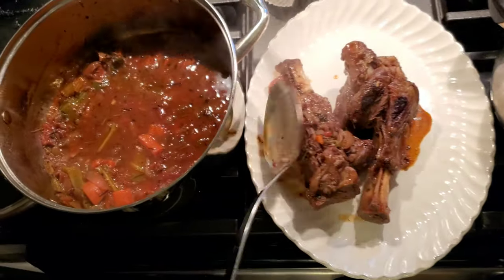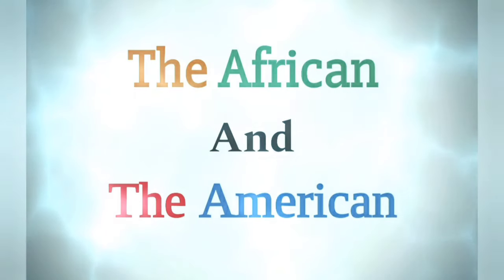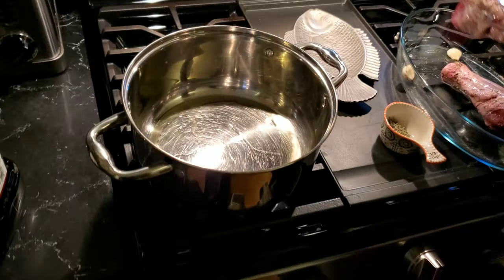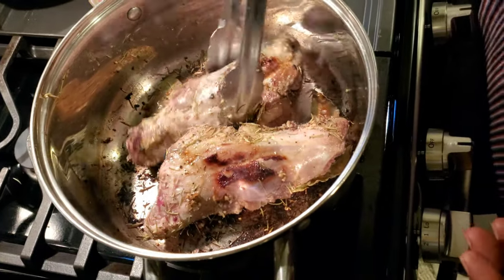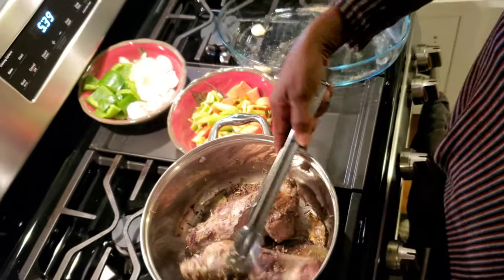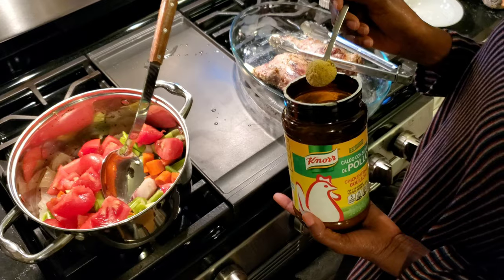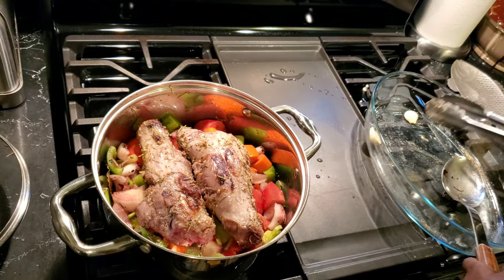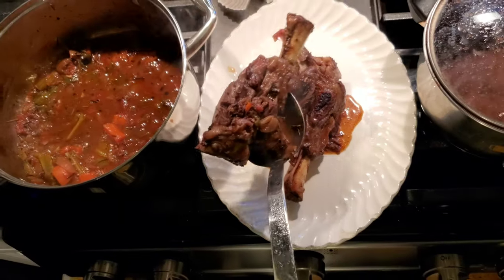Legs of Lamb - COOKING EDITION with The African and the American - Mushiya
RECIPE:
2 legs of Lamb
1 carrot
1 onion
1 fresh tomato
1 stalk of celery
2 cloves of garlic
1 teaspoon of rosemary
1/4 teaspoon of black pepper
1/4 teaspoon of salt
Spoon of bullion of your choice
teaspoon of oil
1/4 glass of red wine

Revelation of the Word of God, taught by Thomas Joseph, Pastor of The Father's House Church in Chicago Illinois.
As Thomas has experienced Visions and Dreams of Jesus Christ several times in his life, he is inspired by Jesus to share understanding from Jesus in his Bible messages!

Read some of these amazing encounters with Jesus Christ here!

Father's House Church
2819 W 71st Street Chicago Illinois 60490.
They meet Wednesdays at 5pm and Sundays at 11am

Thomas Joseph and his wife Mushiya also have a YouTube Vlog and Lifestyle series called, The African And The American!

This Travel/ Lifestyle Vlog is important for these times to show how many people of different races, cultures and colors really do get along with each other, and even love one another, especially when they know Jesus, since God made everyone!

As the travel, they produce Travel Vlogs of places such as Democratic Republic of the Congo, Tanzania and South Africa…. With more to come!!

Along the way, you will see in the Vlogs how they are partnering with Bishop Daudi Jacob Nyamita of Grace Charity Home in Musoma Tanzania in helping many orphans are widows, and with Association for Reconstruction and Development School for young adults and CHARUMIL Elementary School for children in DRC Congo.

Thomas and Mushiya also travel to Africa often to bring a clear knowledge of the Bible and Jesus to all who will hear, as well as to help support the schools, orphans and widows.

Here are some of the spiritually uplifting messages given at least twice a week, such as

Mazelee, Mithilesh backpacker, PragerU, Candace Owens, Ricky Denise, Miss Trudy, Fox News, Ziya Inspiration, Day in the life, African Tigress, Being Neiicey, Black Acres of the Gambia

@Joseph Okechukwu @Channels Television @Plus TV Africa @Africa Independent Television - AIT @Candace Owens @TERRENCE @CHARLIE K @Diamond and Silk, The Viewers View @African Diaspora News Channel

PragerU,  Fox News, Kevin Zadai, Sid Roth, It’s Supernatural